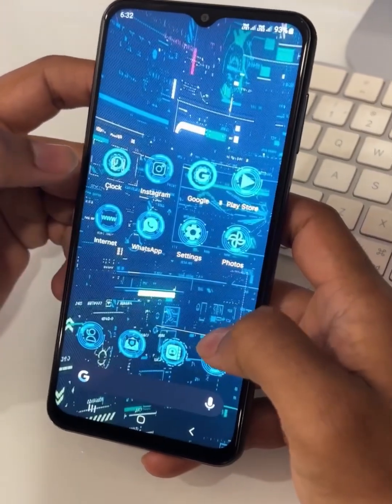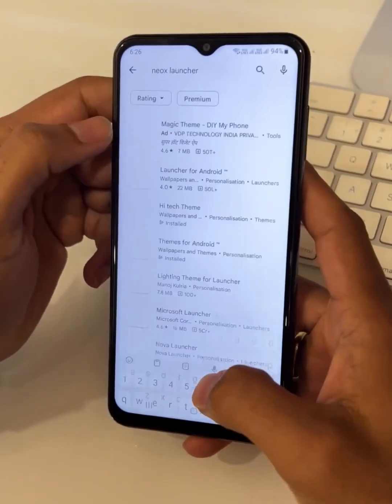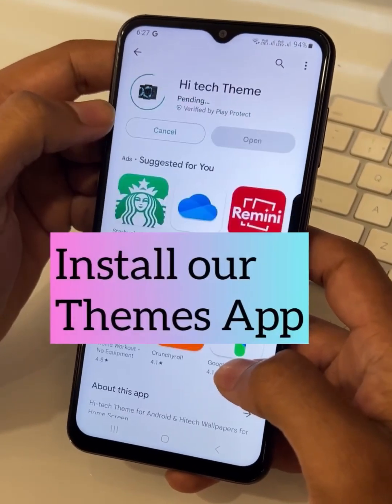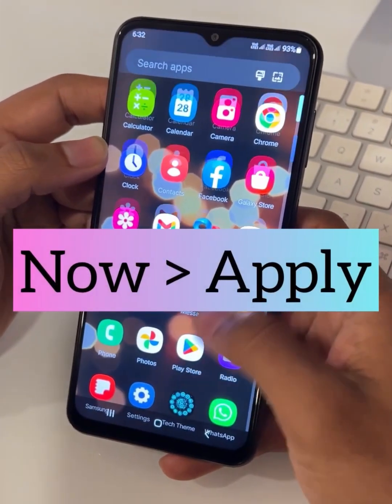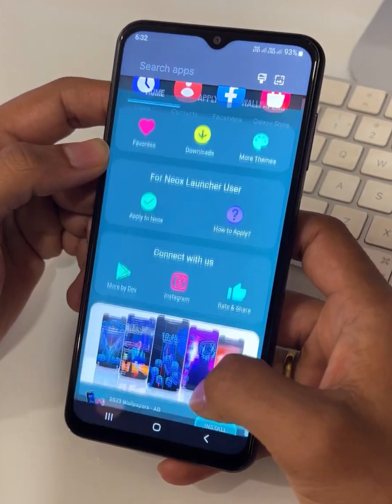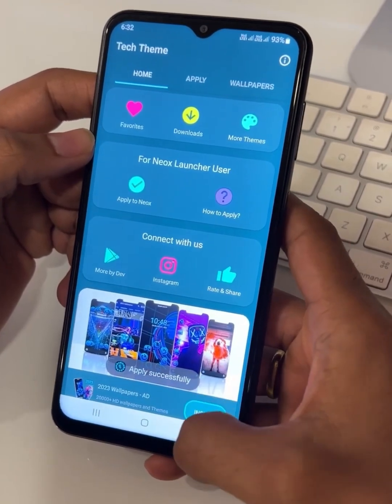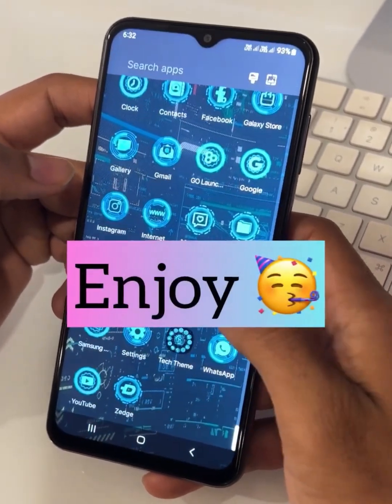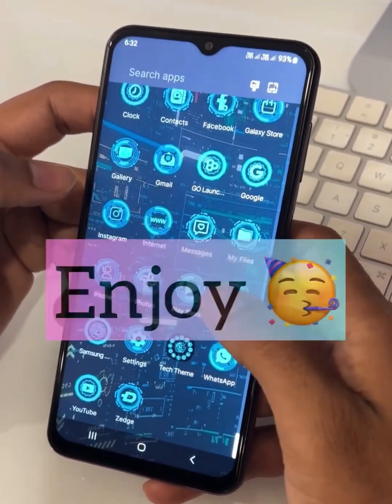How to apply Themes on an Android Device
Change app icons easily. Please follow these simple steps

1. Install the Latest Launcher App

2. Install the best themes app -

3. Open Themes App

4. Click on Apply To Neox Launcher and that's all

Say goodbye to boring Android icons and enjoy new themes from our latest collection